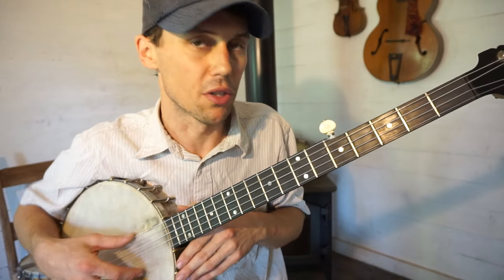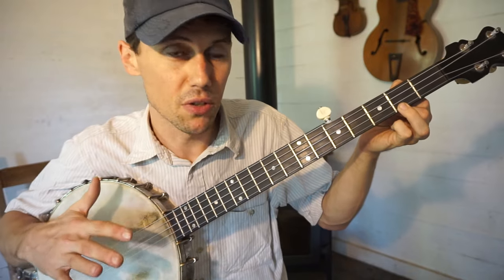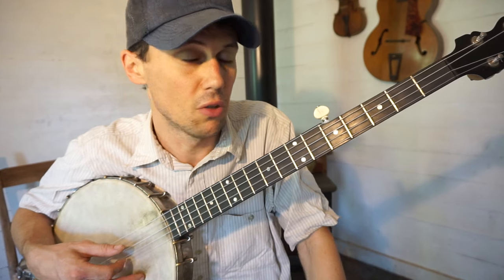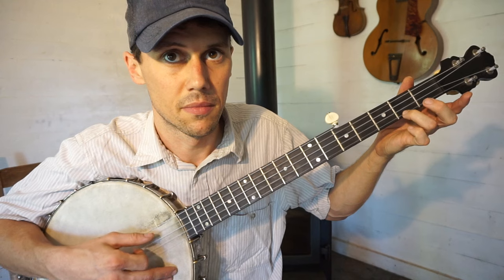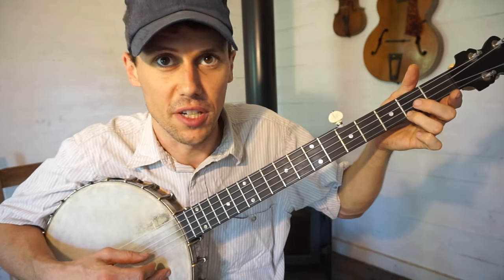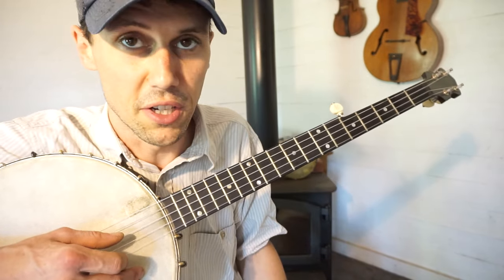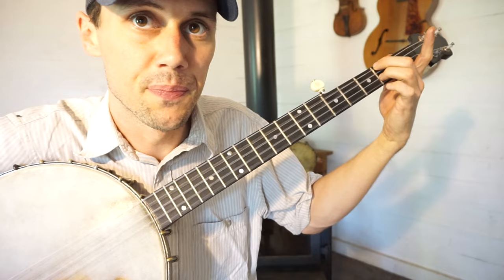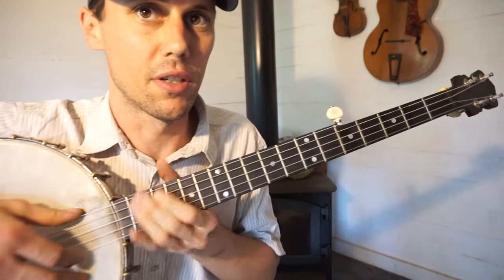Pretty Fair Damsel - Clawhammer Banjo Lesson (Morgan Sexton, Clarence Ashley)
I learned "Pretty Fair Damsel" from recordings of Morgan Sexton and Tom Ashley. gCGCD.